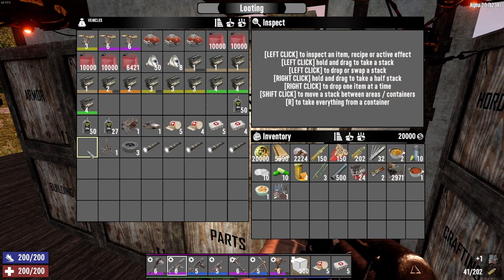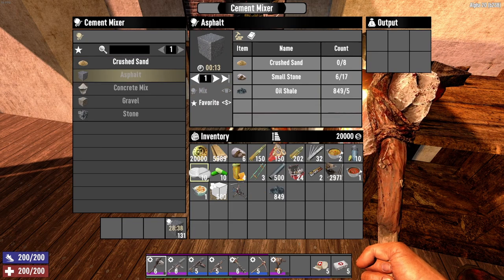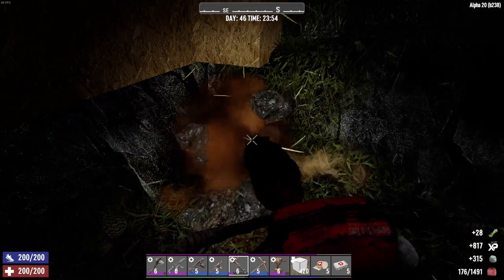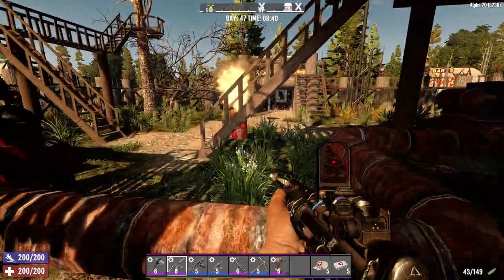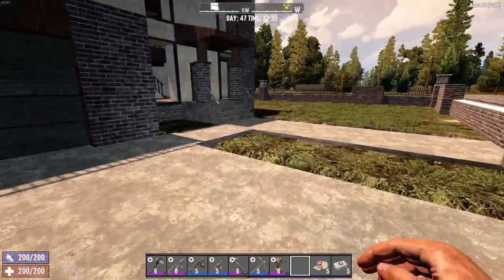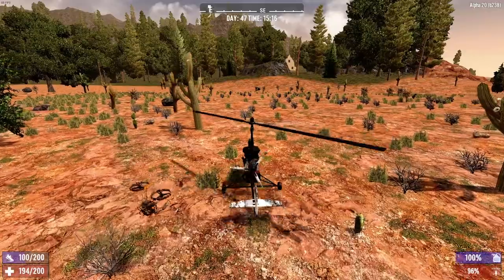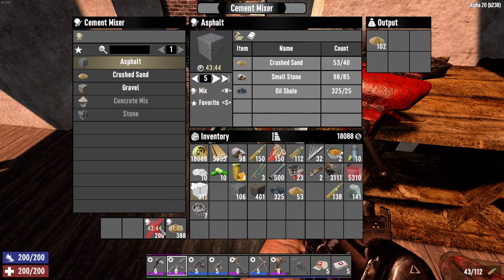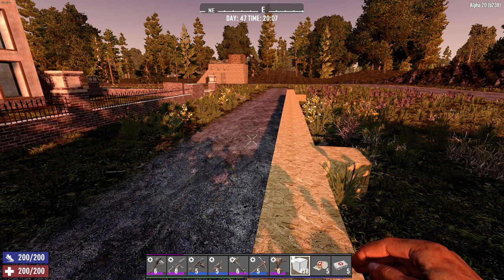7 Days To Die | GYROCOPTER and RUNWAY | Alpha 20 Gameplay | S2 EP51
We'll craft a gyrocopter and build a runway behind the base for taking off and landing. Building the landing strip has taken some time to figure out - but we will finish it in a later video.

7 DAYS TO DIE Alpha 20 Early Access Gameplay, Tutorials and News. 7 DAYS TO DIE is an open-world game that is a unique combination of first person shooter, survival horror, tower defense, and role-playing games. Play the definitive zombie survival sandbox RPG that came first. Navezgane awaits!